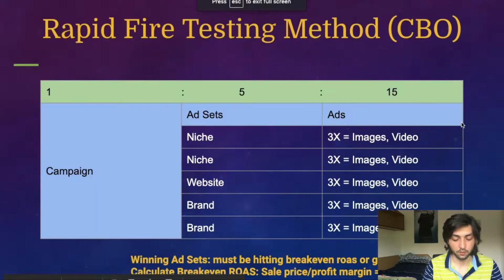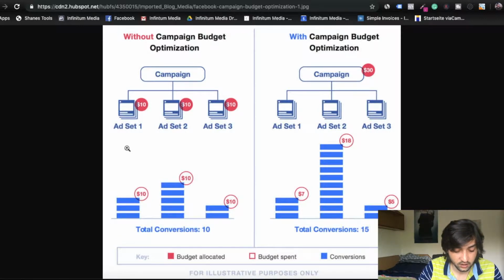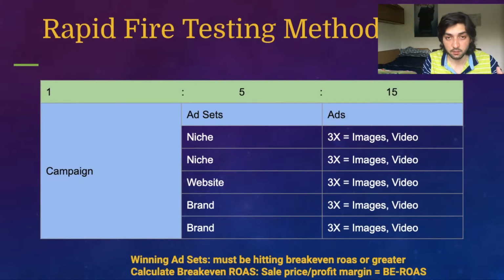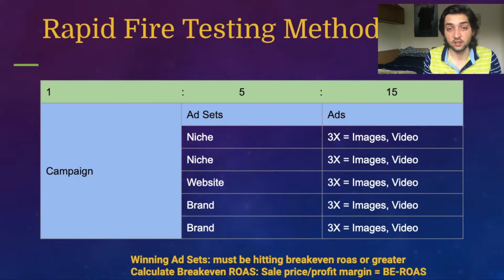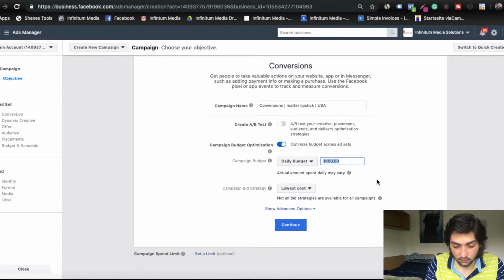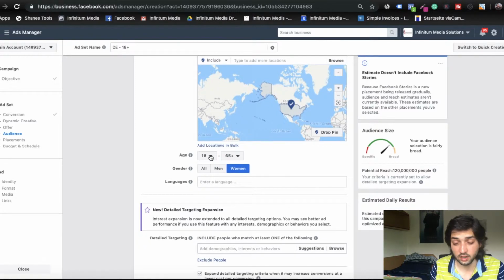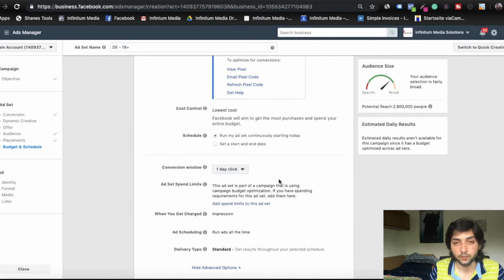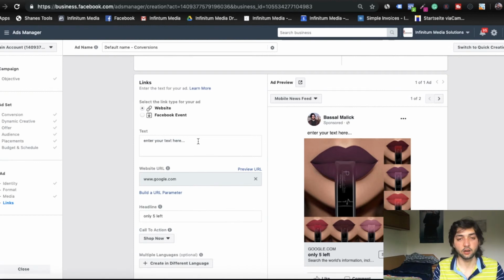How To Run Facebook Ads For Shopify Dropshipping eCommerce Stores With CBO 2019 UPDATE!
I talk about 2 pivotal things that you need to understand before you even set up or run a campaign for Shopify or eCommerce stores

In this video, I teach you a complete step-by-step system to create Facebook ads for Shopify dropshipping stores as well as e-commerce stores and products